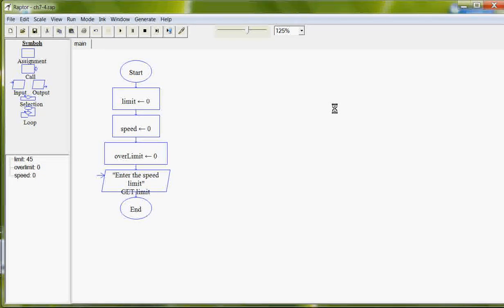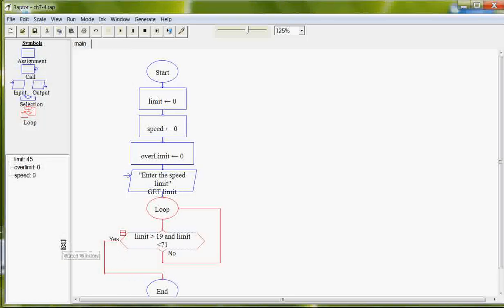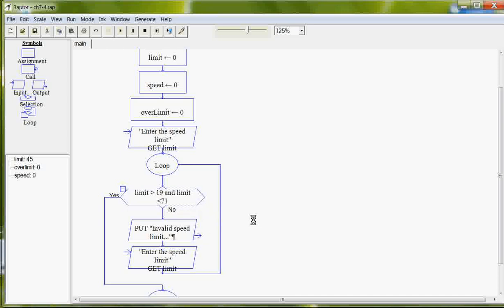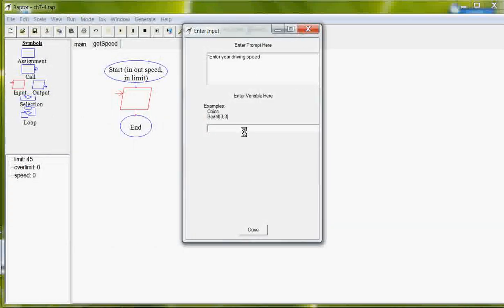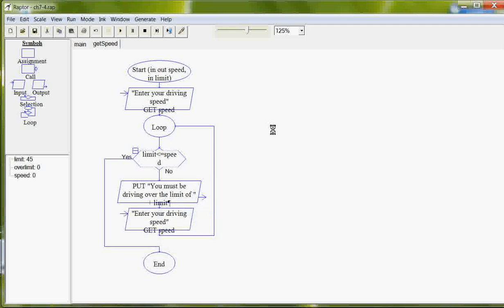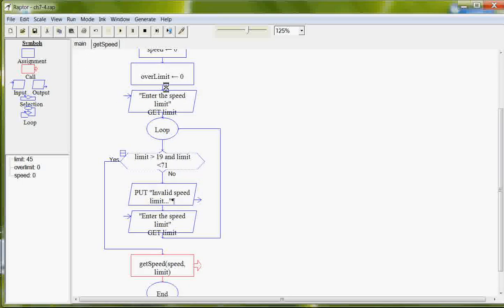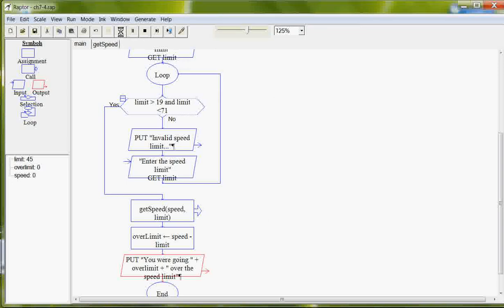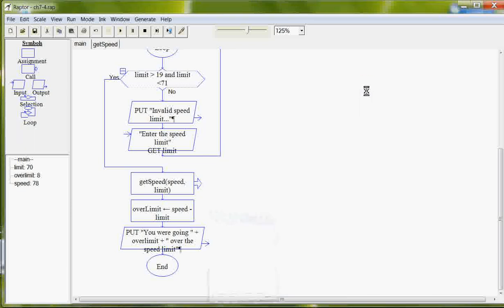Chapter 7 input validation.mpeg